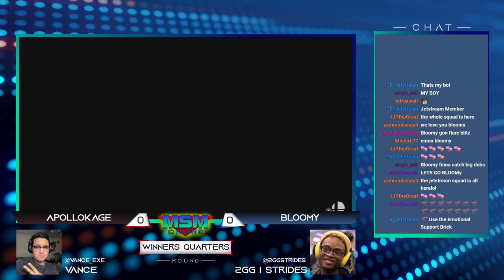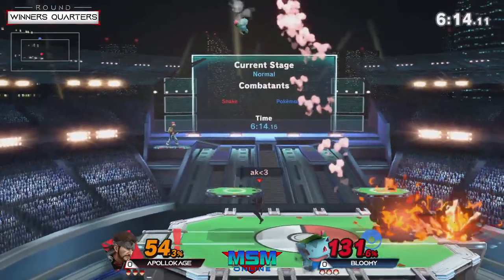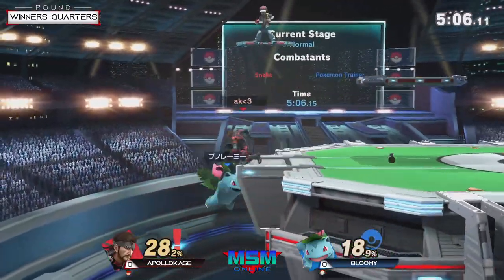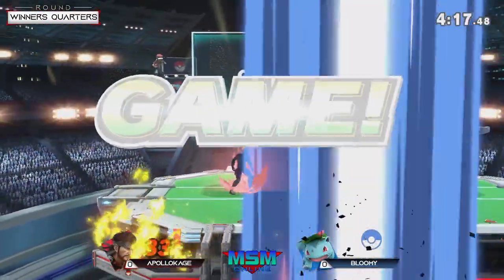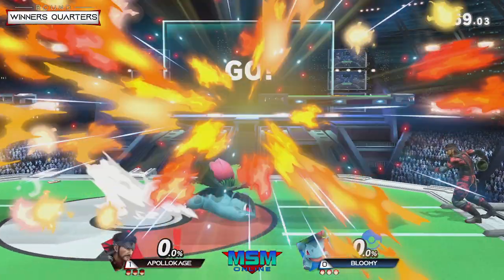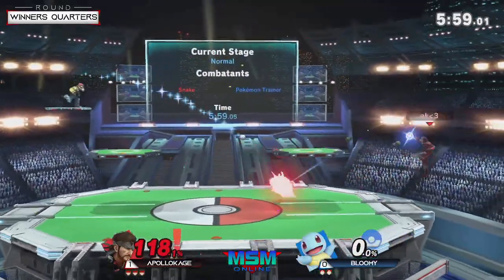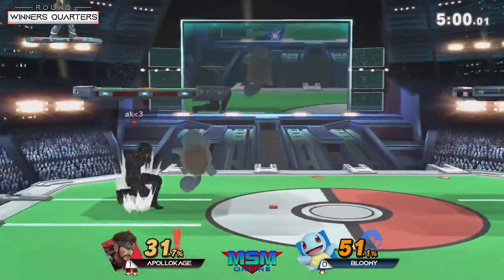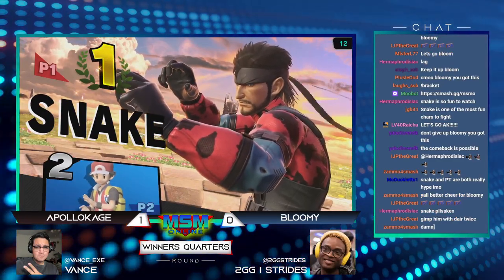MSM Online 42 - ApolloKage (Snake) Vs. Bloomy (Pokemon Trainer) Winners Quarters - Smash Ultimate